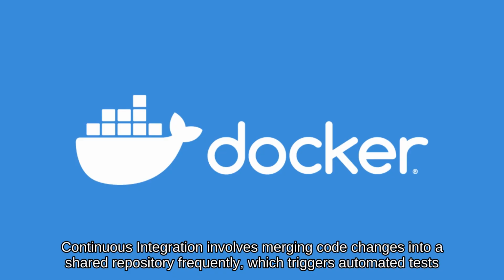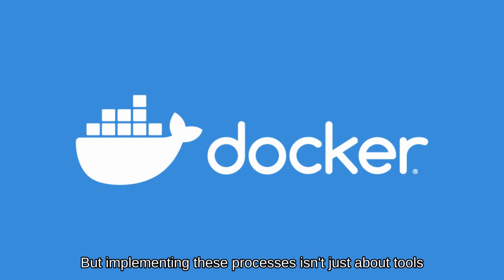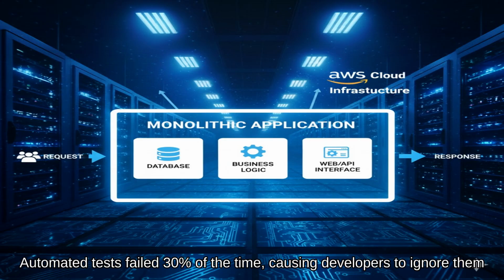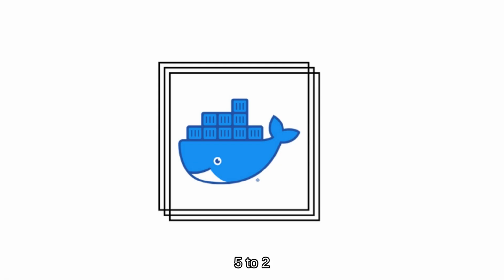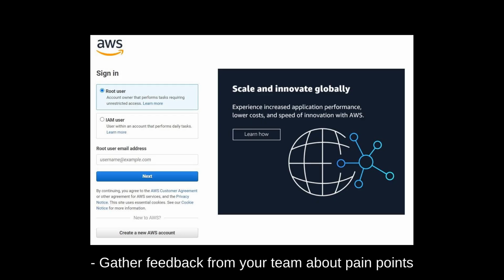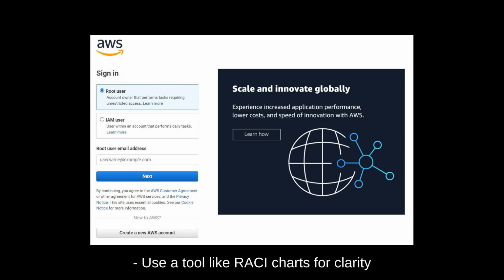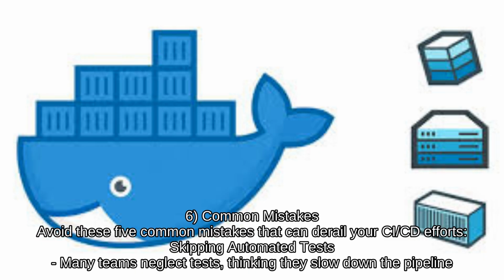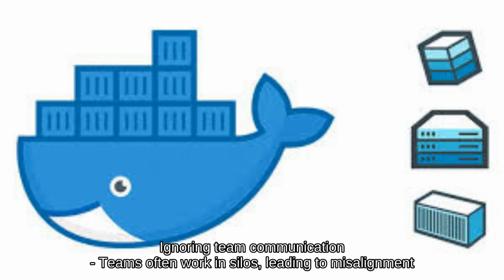Why CI/CD Pipelines Fail in Real Projects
This educational video was auto-generated using AI by Strinosoft.